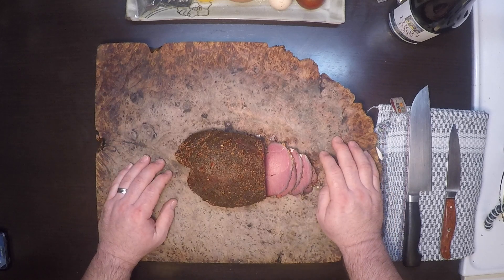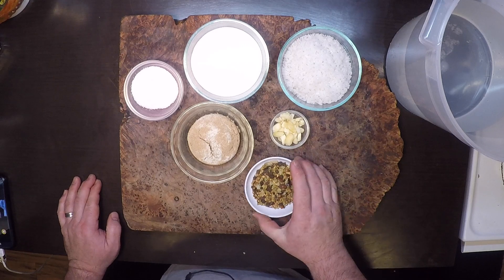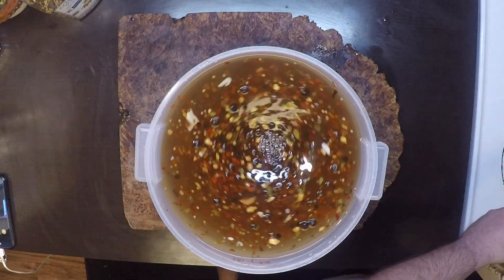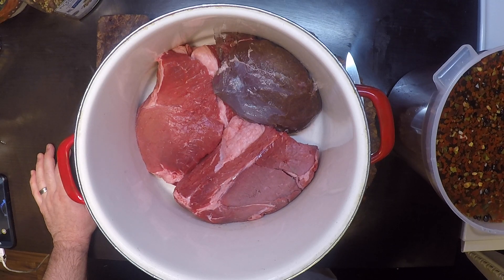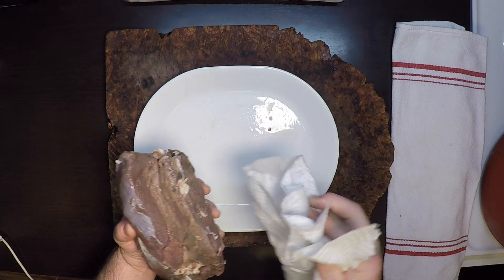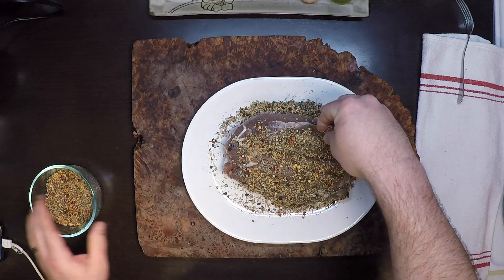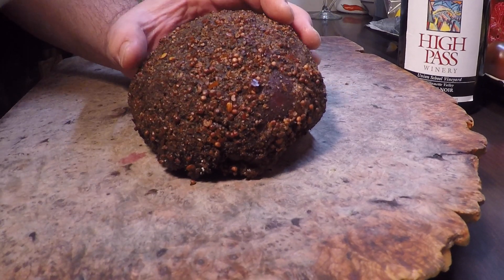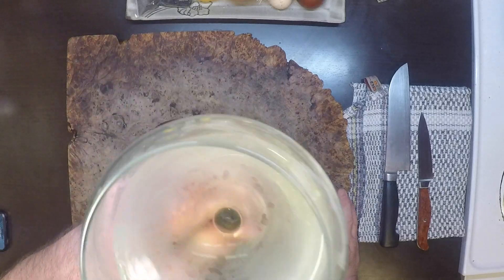Venison Pastrami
An easy recipe for making delicious venison or beef pastrami at home.